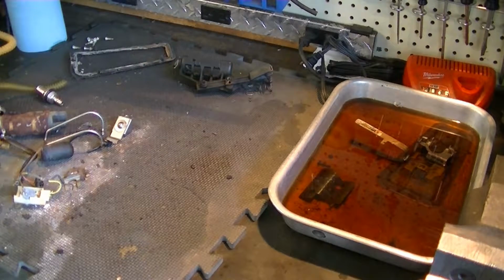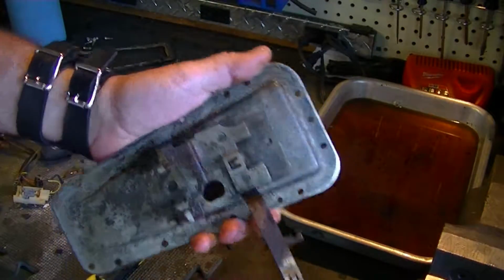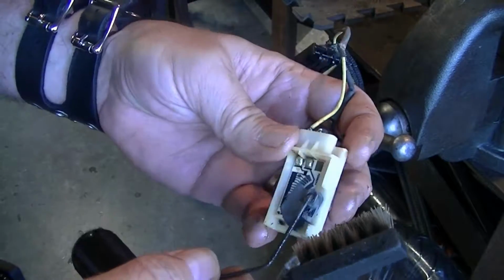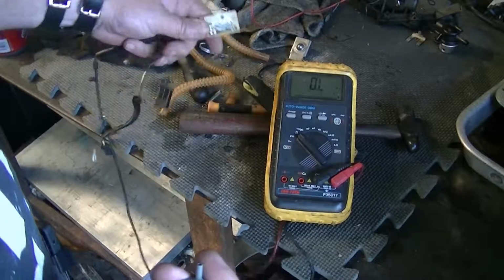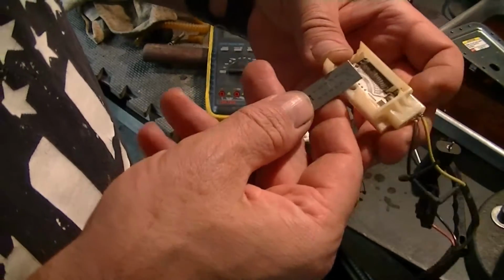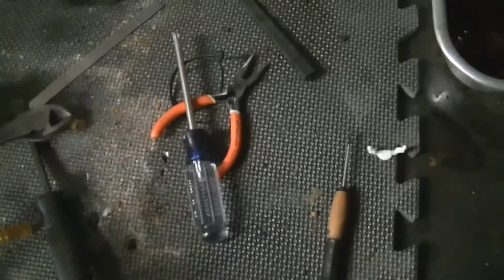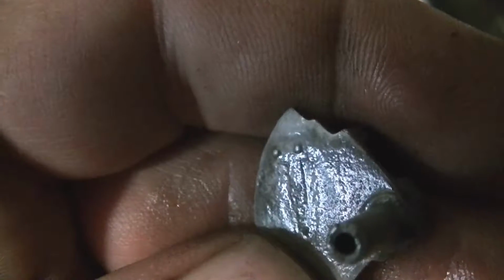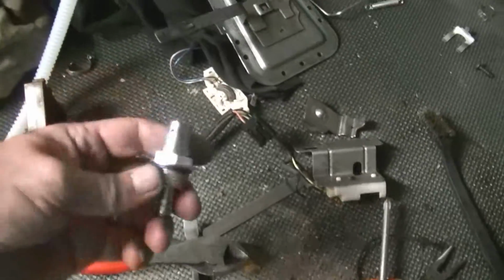03 Deuce Fuel Pump Part 2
Cleaning up the metal parts and got the new pump in. Plus a new unfortunate finding.